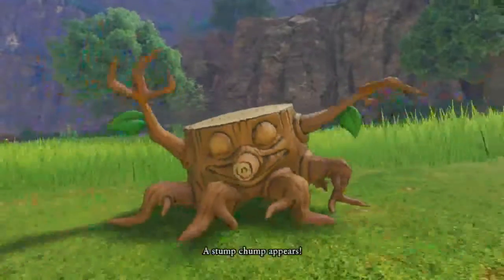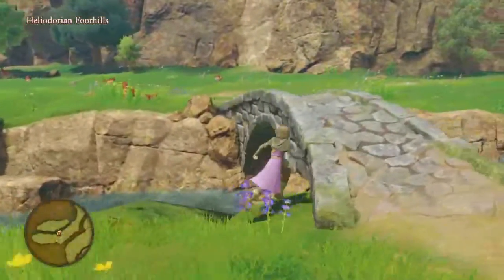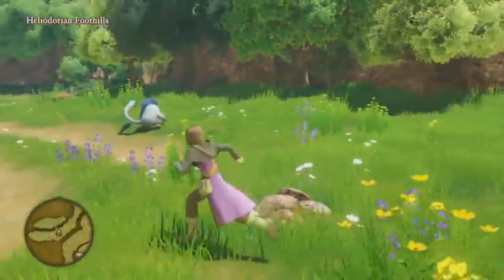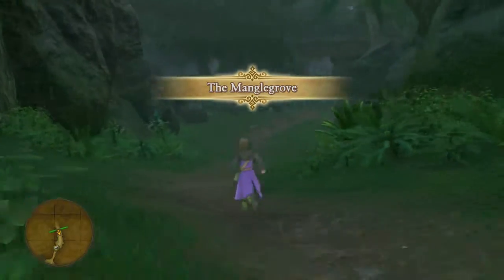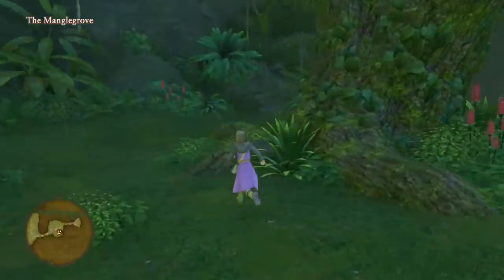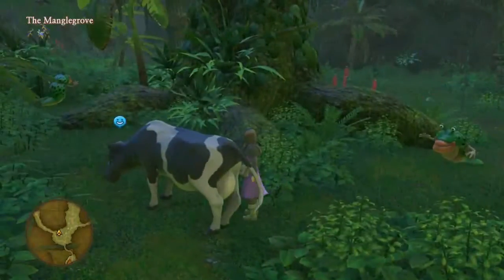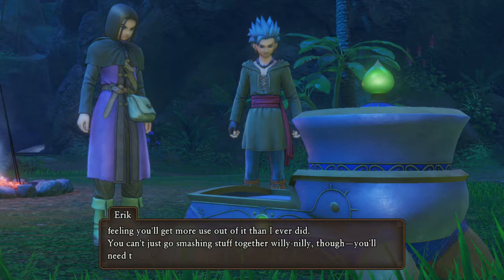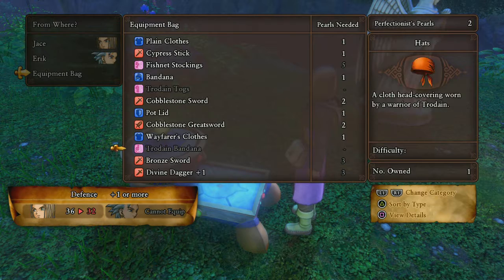Let's Play Dragon Quest XI part 9 - Mangled In The Manglegrove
I'm liking the variety of the areas in this game so far. We also encounter a really silly enemy here.